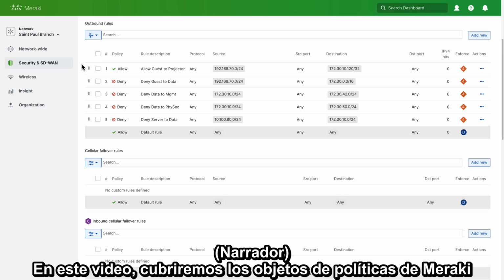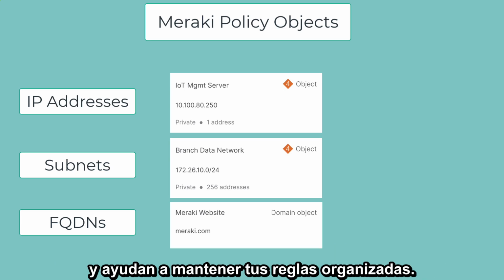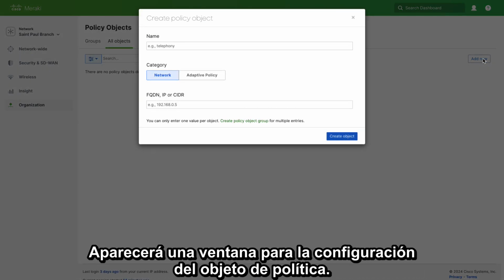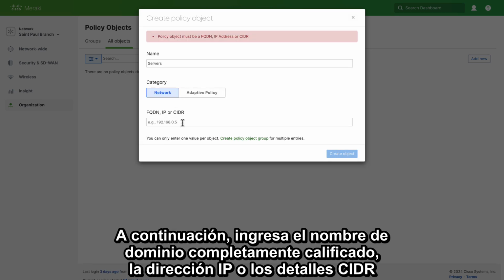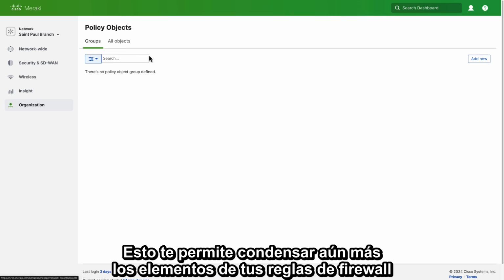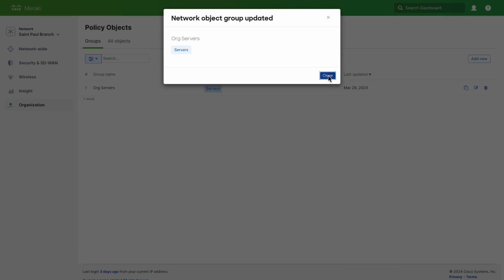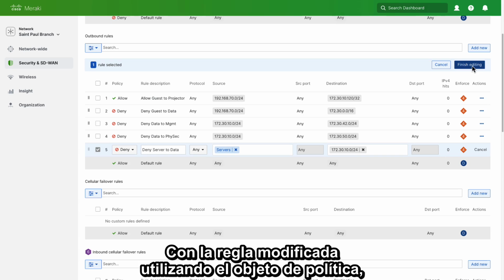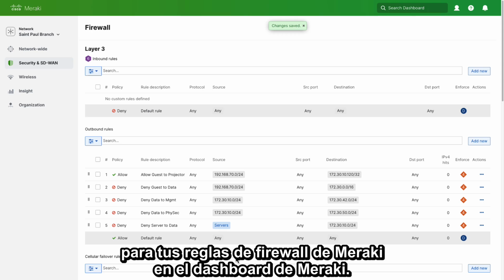Politicas de objetos en el MX